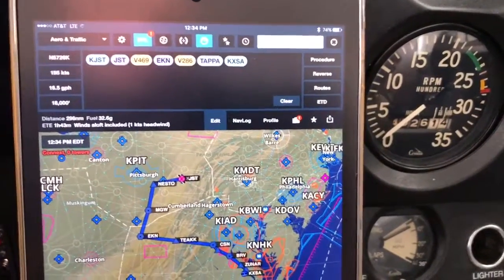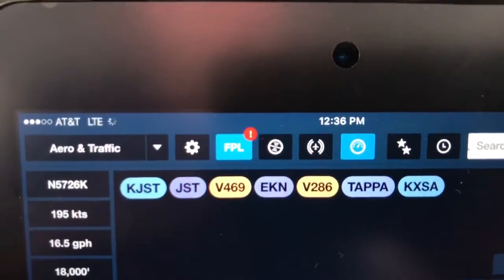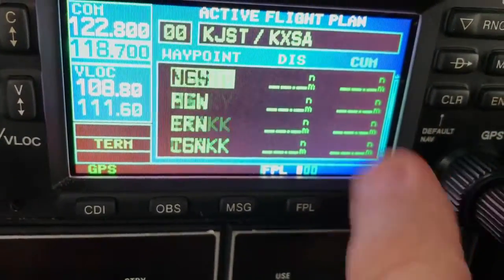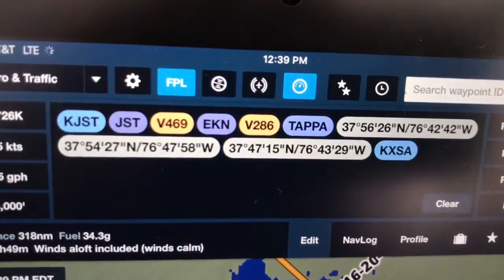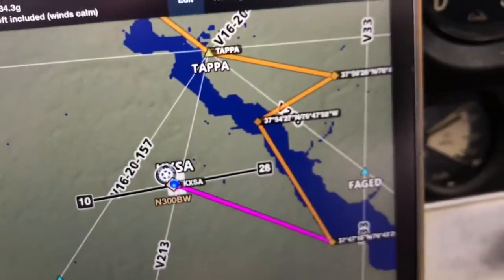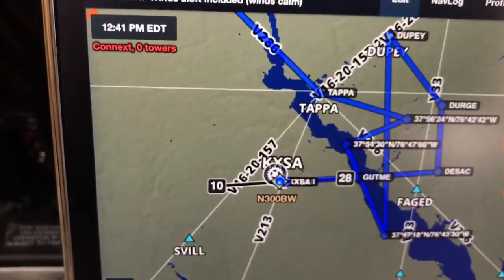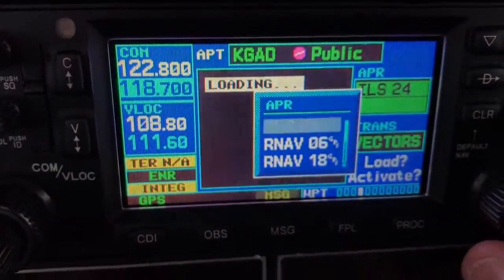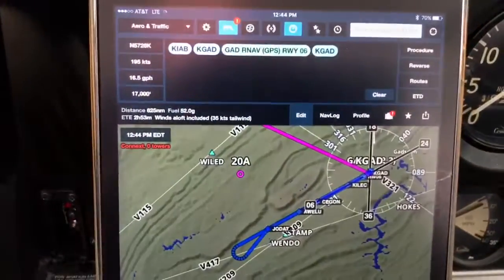Garmin Flightstream 210 Flight Plan Transfer Demo with ForeFlight Part 1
Transferring flight plans between Foreflight and a GNS-430W.

See Part 2 where I use the FS210/510 to transfer to the GTN 650/750: